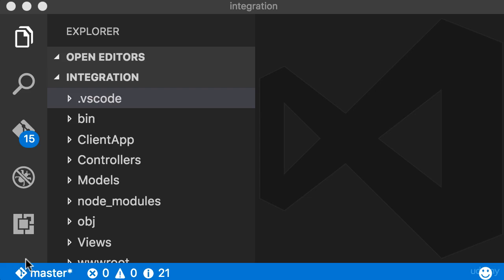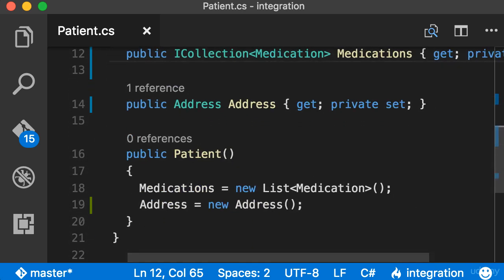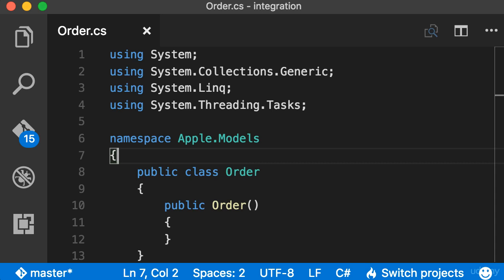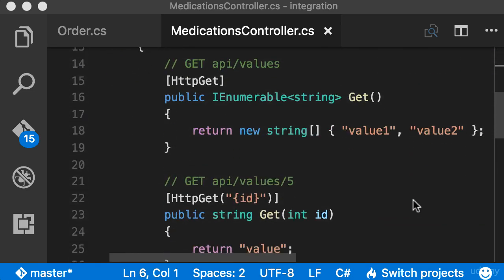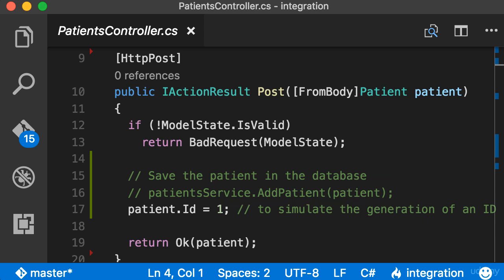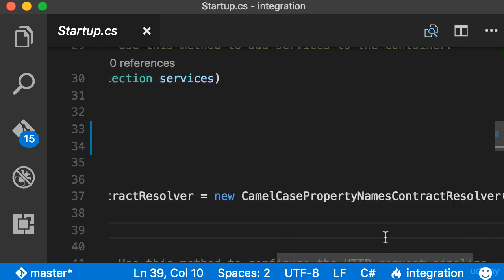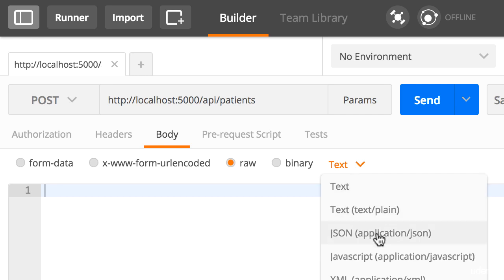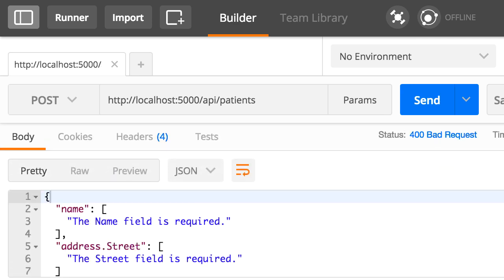Angular | BEAwA #78 - Server side Implementation [By Mosh Hamedani]